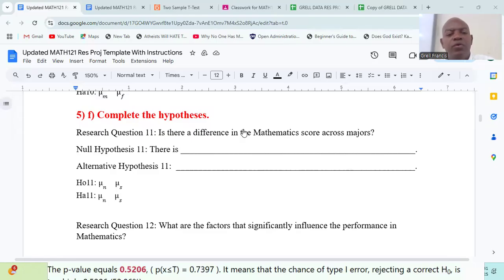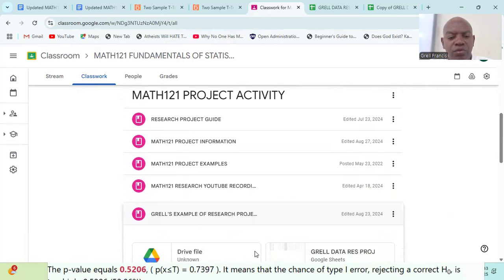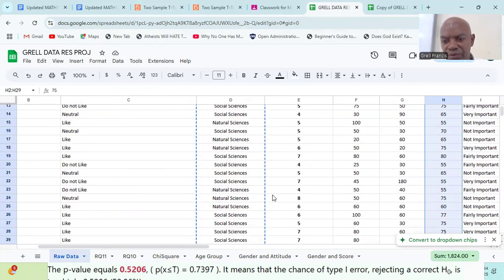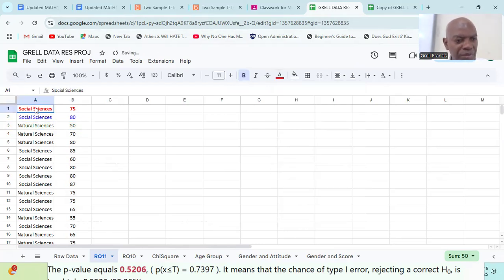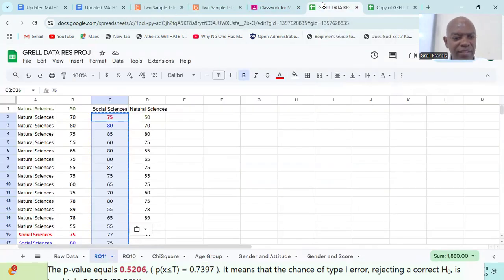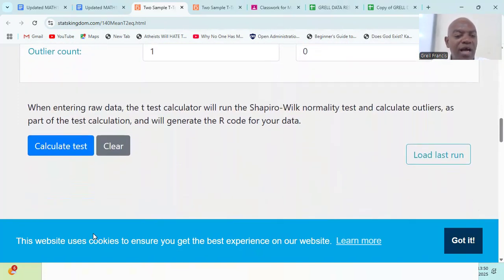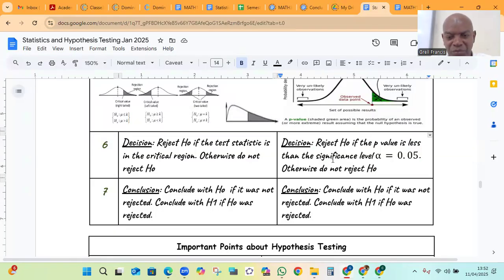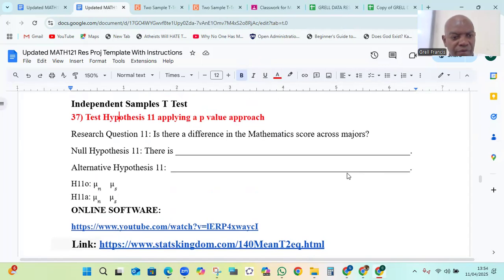Two Independent Samples T Test